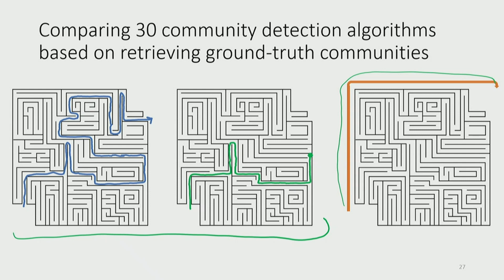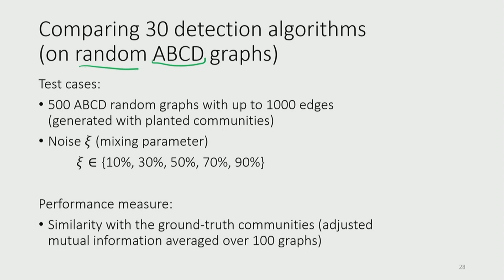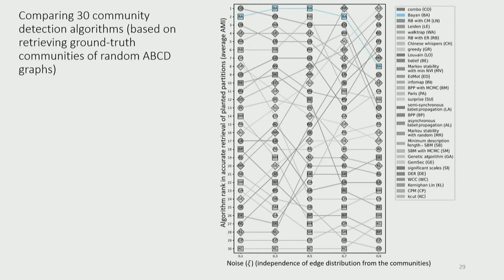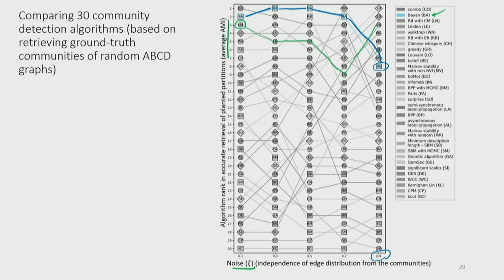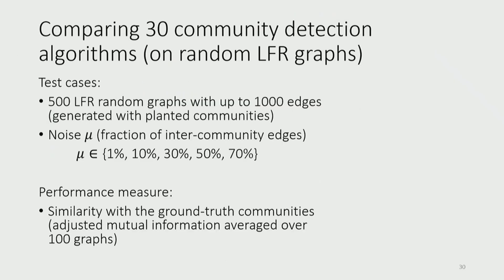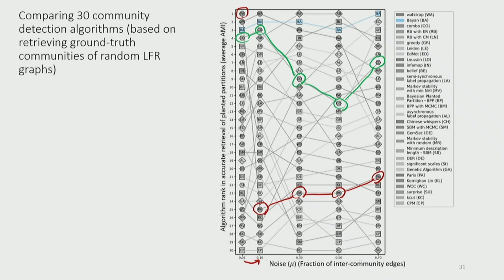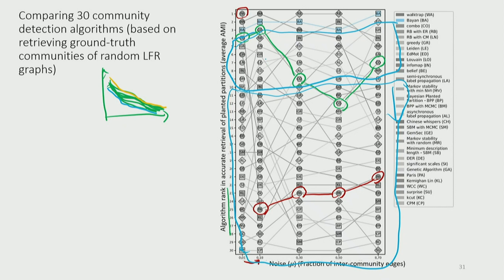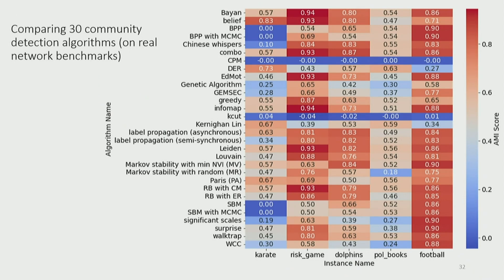Lec 36: Ground truth retrieval on synthetic benchmark graphs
Data Science Methods and Statistical Learning, University of Toronto

Ground truth retrieval tests on synthetic benchmark graphs for comparing community detection algorithms, Lancichinetti–Fortunato–Radicchi (LFR) benchmark graphs, Artificial Benchmark for Community Detection (ABCD) graphs

Thumbnail image: creative-commons figure (Fig. 1) from Kamiński, B., Prałat, P., & Théberge, F. (2021). Artificial Benchmark for Community Detection (ABCD)—Fast random graph model with community structure. Network Science, 9(2), 153-178. doi:10.1017/nws.2020.45